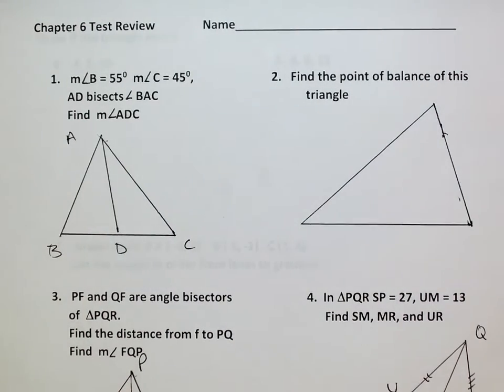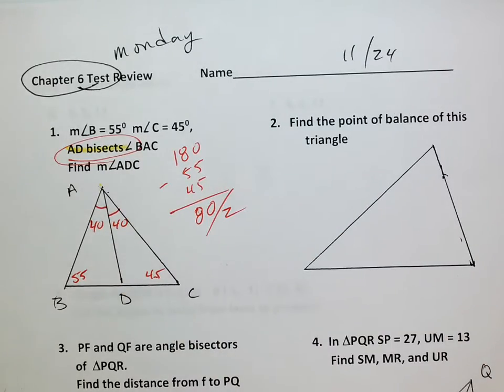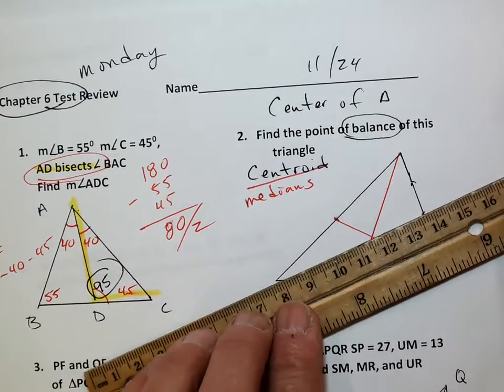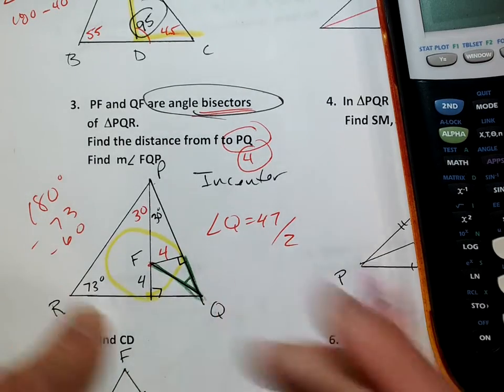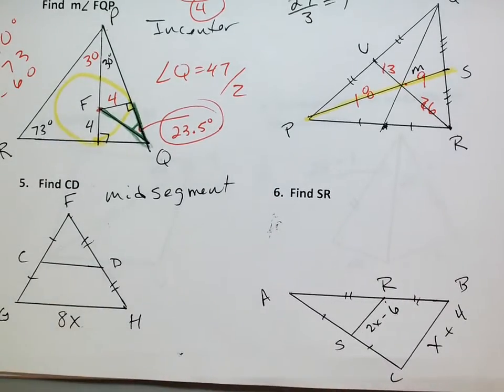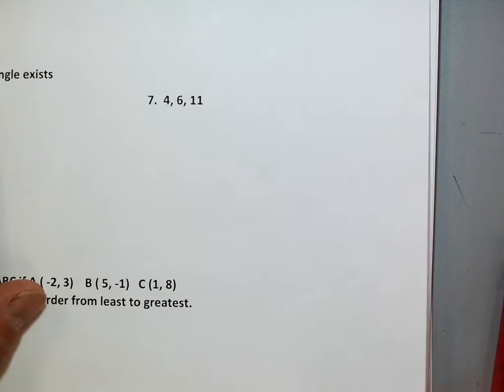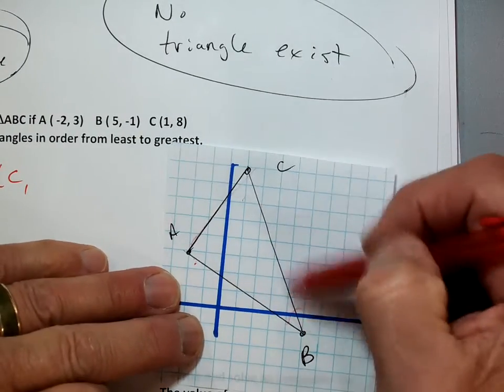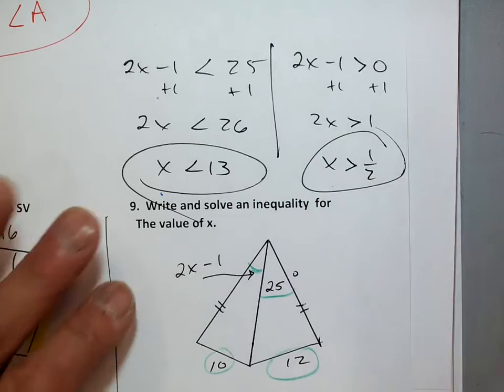Geo review 6